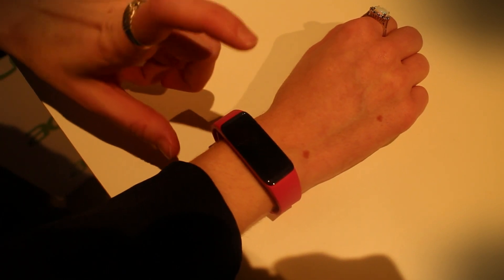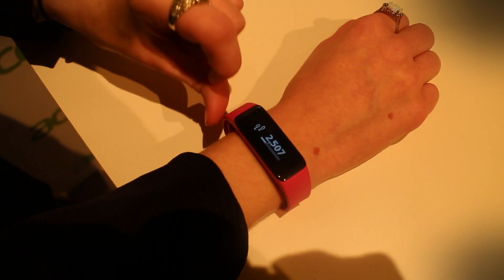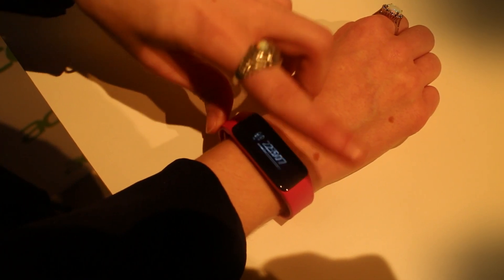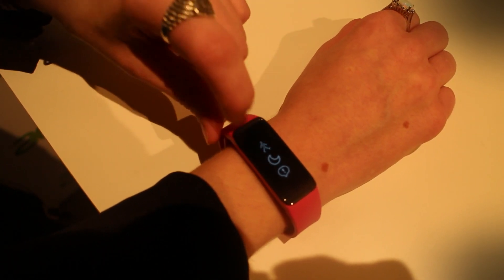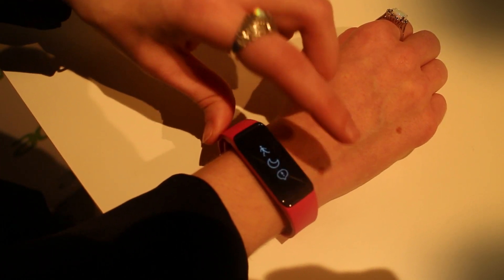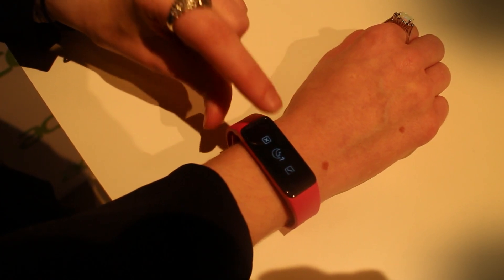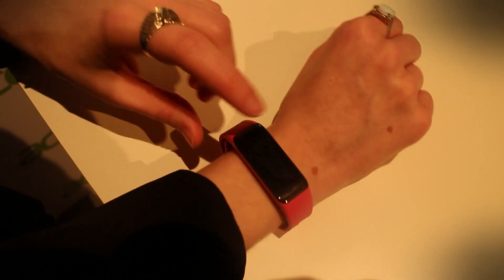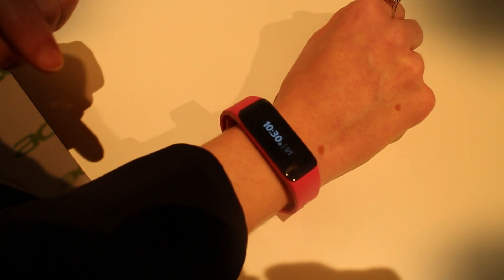Acer Liquid Leap+ Hands On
This smart activeband marks Acer’s entry into the wearable market. It’s a fitness band with a 1-inch OLED display and it tracks your steps, sleep, distance covered, and calories burned. It’s platform agnostic so there’s support for notifications from Android, iOS, or Windows Phone devices. You can set alarms on it and control your music. It’s also waterproof with an IPX7 rating. You can pop the screen out and pair it with a range of different colored wristbands in black, pink, or green.

The Liquid Leap went on sale in the UK a few months ago, but the Leap+ is an improved version and it’s poised to hit Europe in March for 80 euros. No word on a U.S. release yet.